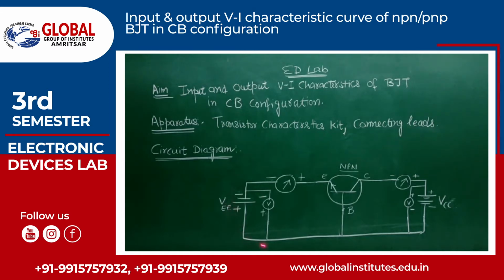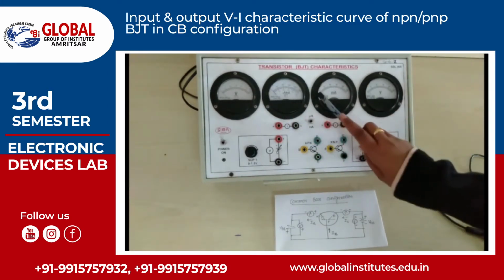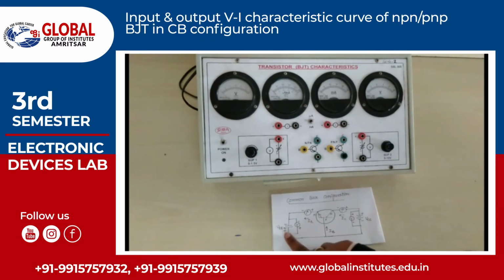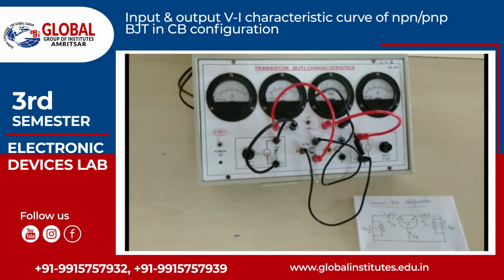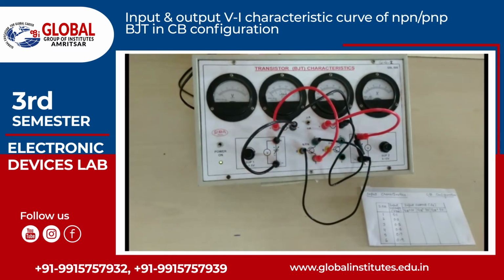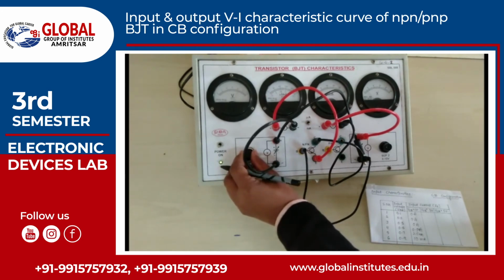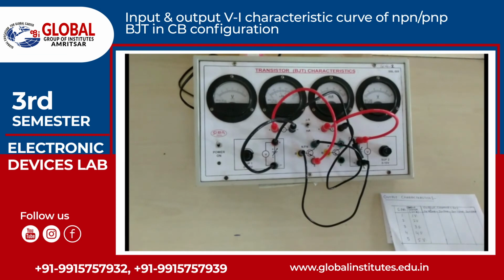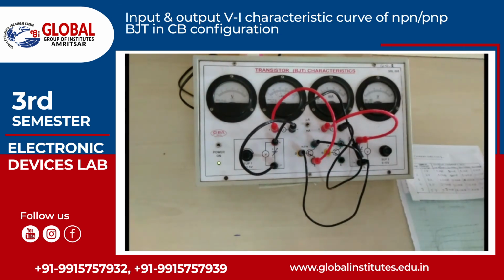Input & output V-I characteristic curve of npn/pnp BJT in CB configuration